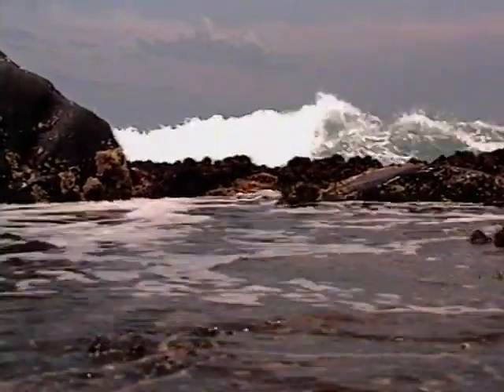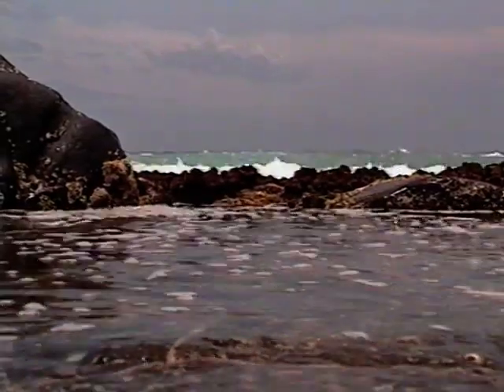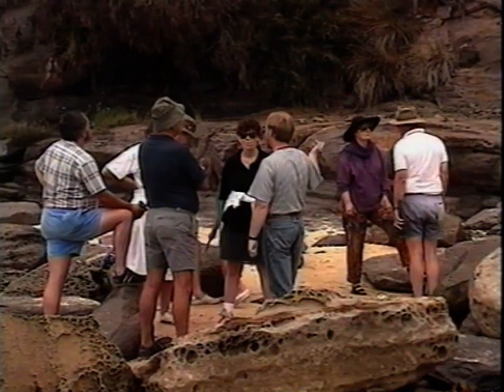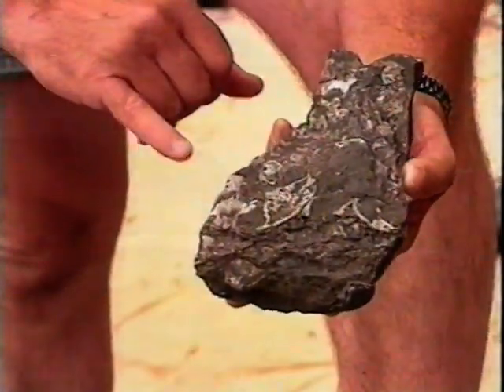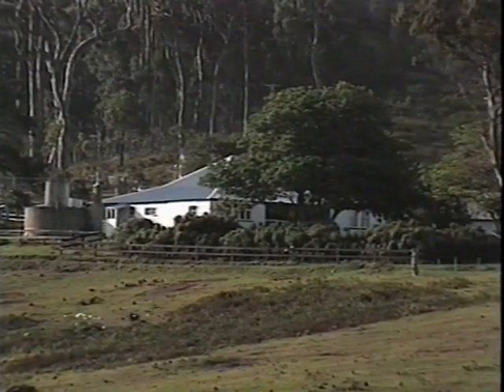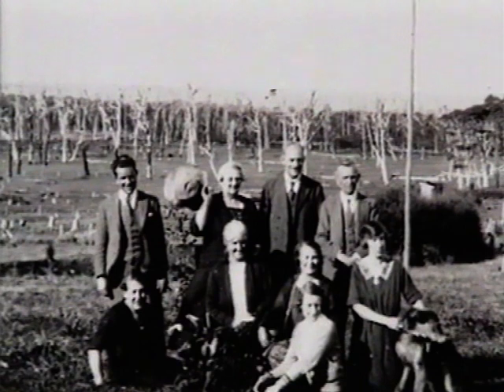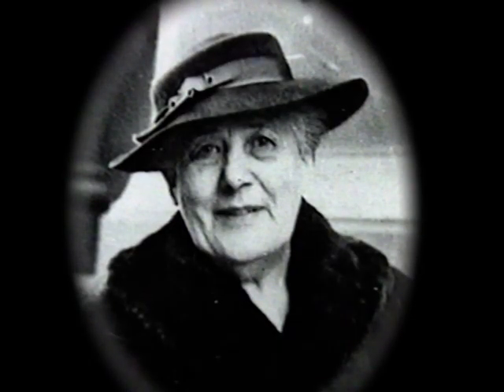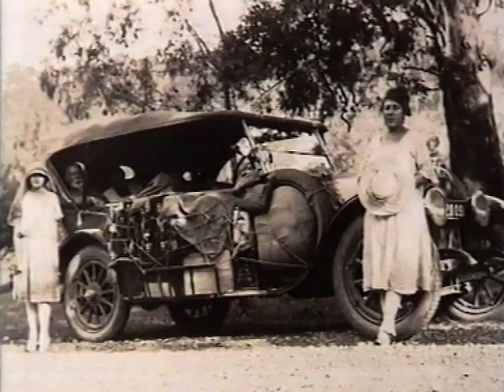ANU Kioloa "In Perpetuity"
The story behind Joy London's gift to the Australian National University